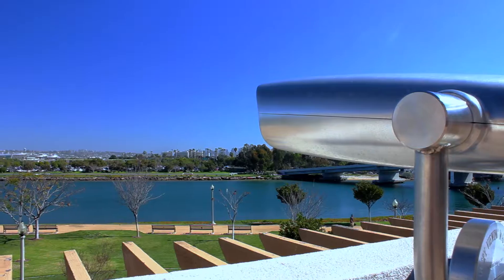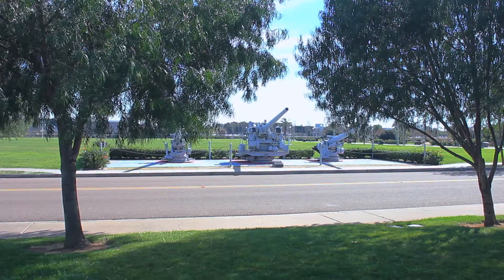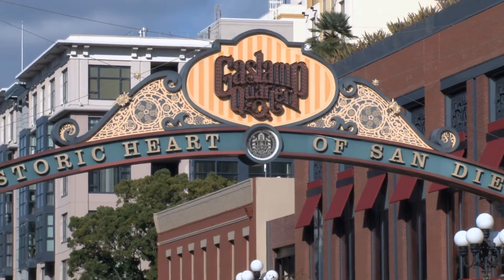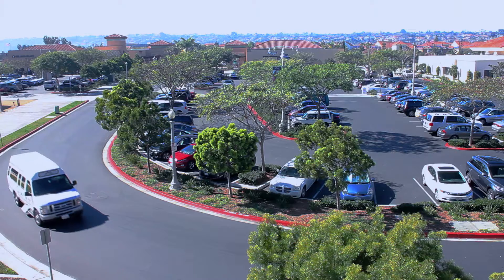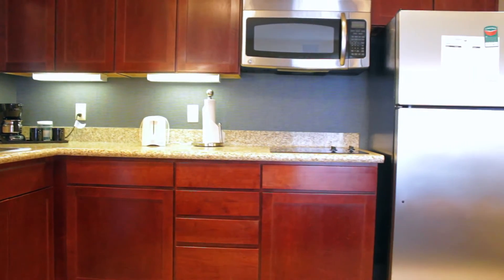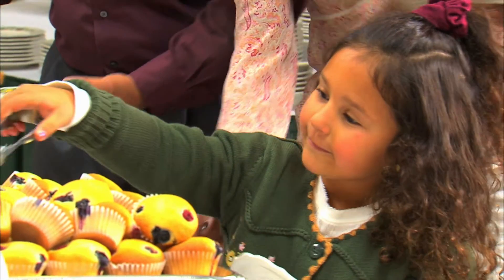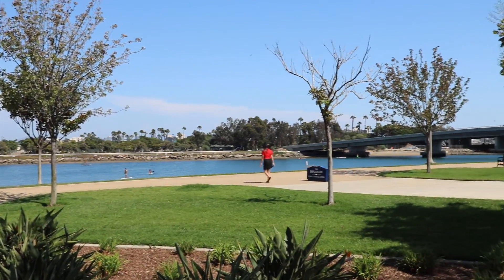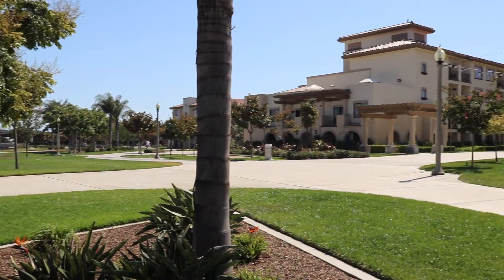Homewood Suites San Diego Airport Liberty Station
Feel at home at this ideally located hotel in San Diego. Enjoy a comfortable and rewarding stay at Homewood Suites by Hilton San Diego Airport-Liberty Station hotel. This all-suite hotel near San Diego Airport is located along the waterfront in the heart of Liberty Station and minutes from popular attractions such as the San Diego Zoo, Seaport Village and Balboa Park. Enjoy a range of activities from shopping and watersports, to dance and yoga classes. Our San Diego Airport hotel offers convenient, complimentary transportation to and from the airport to help you arrive and leave on time. Relax and refresh in a spacious one or two-bedroom suite offering a range of amenities to make you feel at home. Enjoy a home cooked meal, just the way you like, with a fully equipped kitchen. Unwind in the separate living area with a choice of premium TV channels. Stay in touch with family and friends with complimentary WiFi access.

Let us welcome you back with a complimentary evening dinner and drinks*, available Monday through Thursday. Stay active during your stay with an energizing workout in the pool, basketball court and fitness center. Make business easy in the 24-hour business center featuring modern business facilities. Hold meetings, business conventions and social gathering in the Roosevelt Room offering 812 sq. ft. of versatile meeting space.